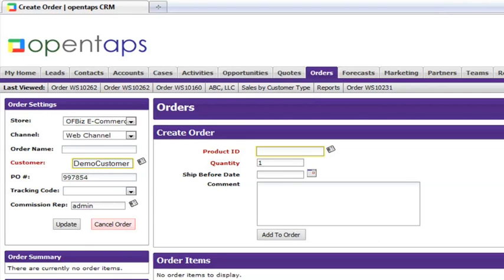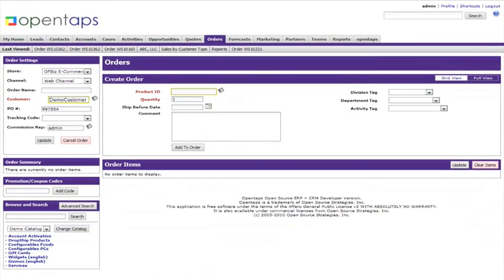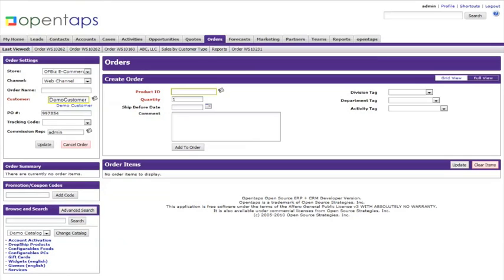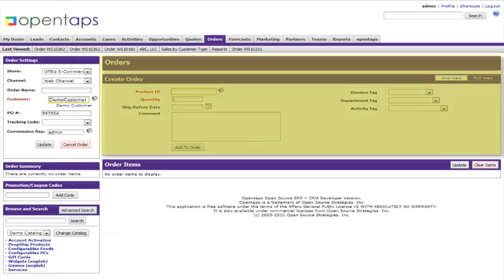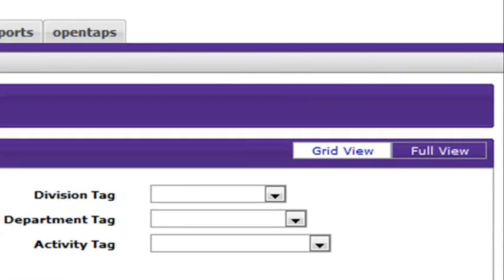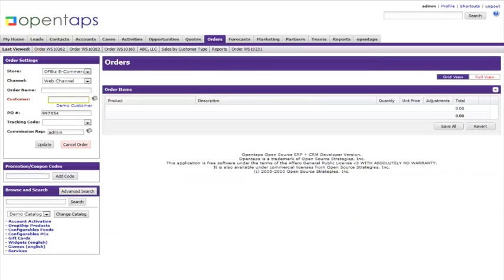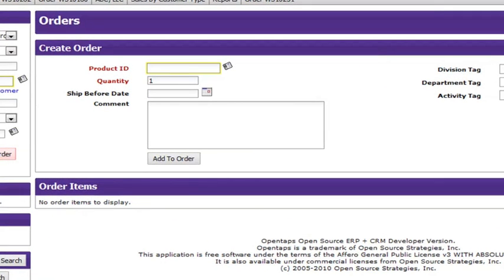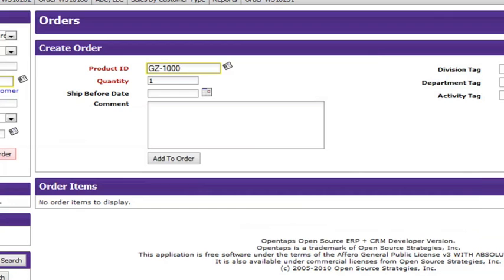Creating_sales_orders_sample.mp4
This training video sample shows you how to create sales orders in the opentaps CRM application. To view the complete training video, go